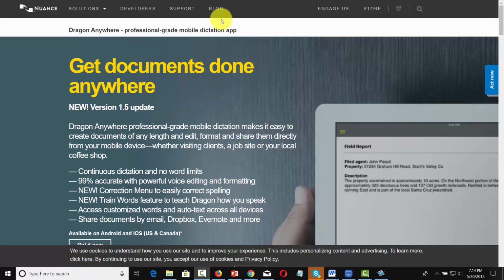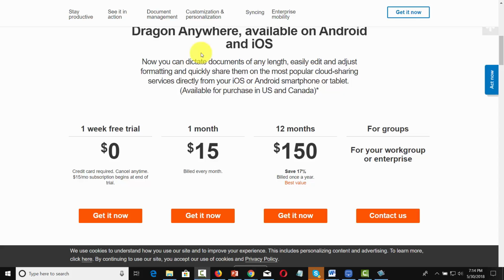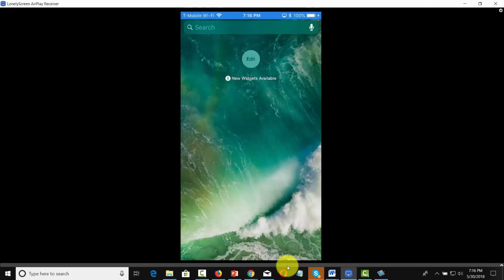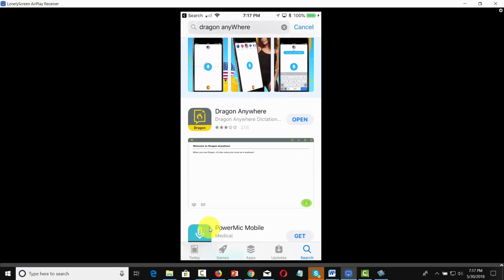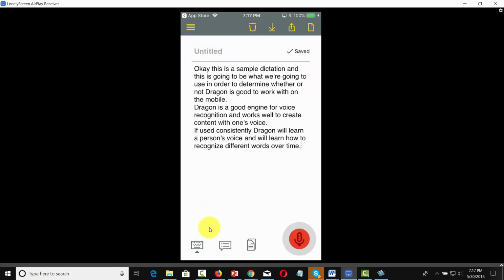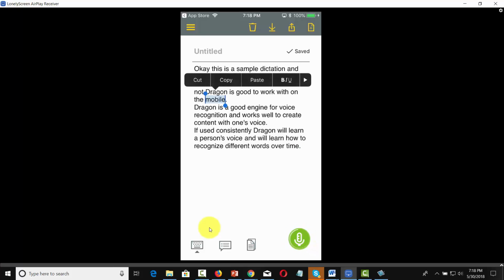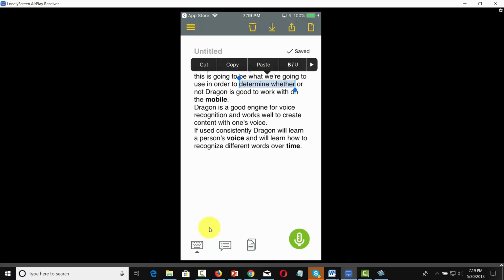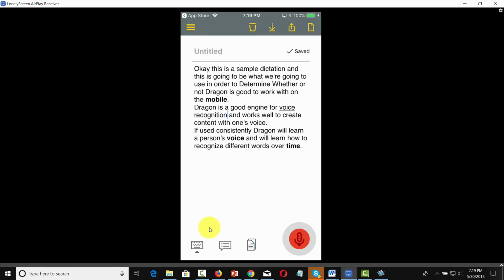iPhone money making system / Dragon Anywhere App Alternative